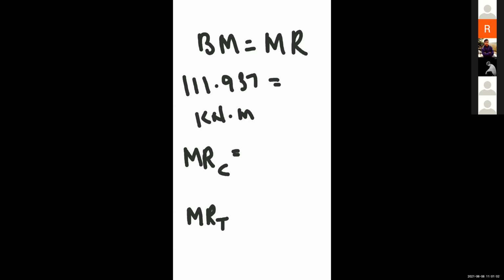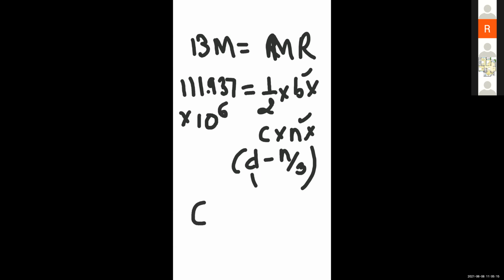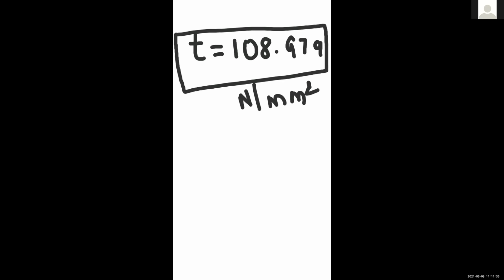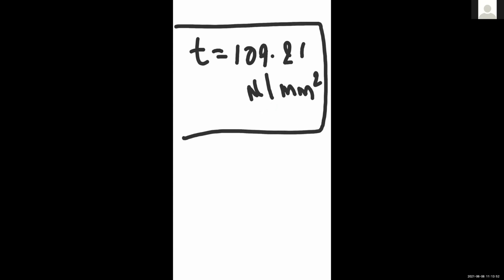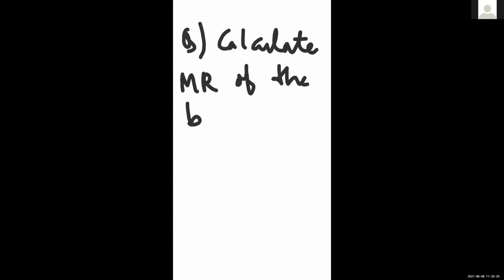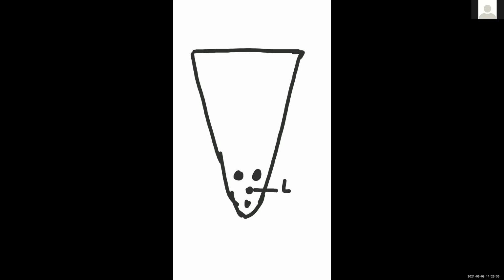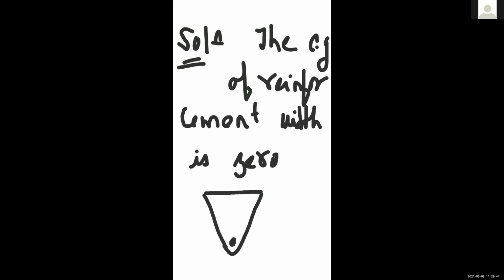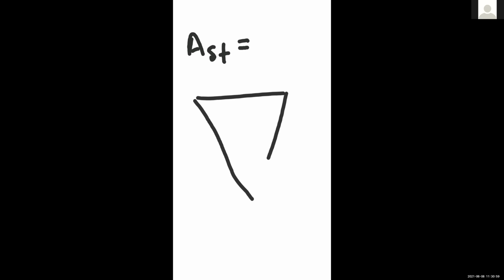Lecture 10 _ RCC I _ CE404 (Part II) _ 08.06.21